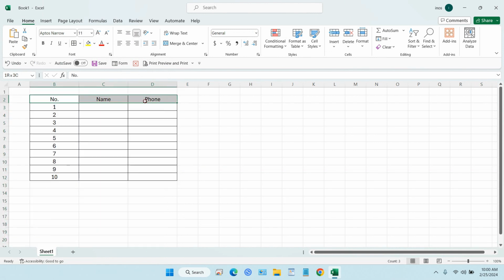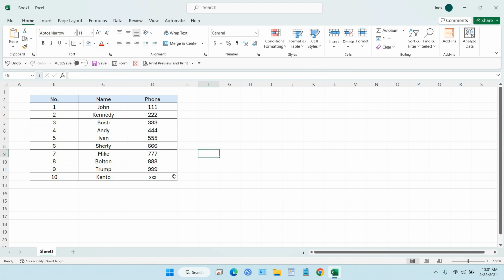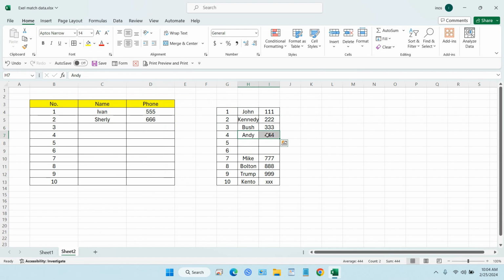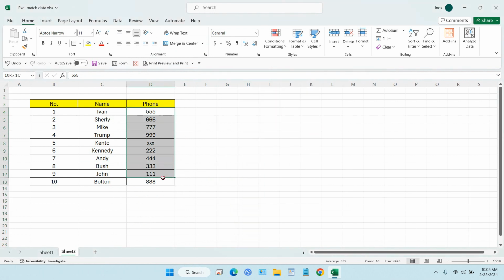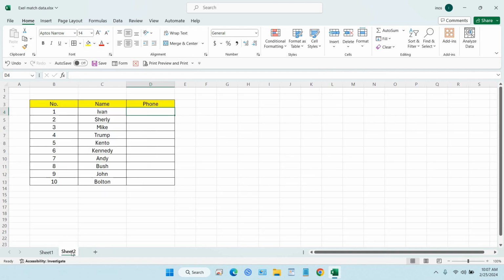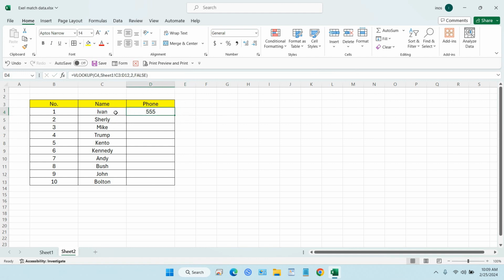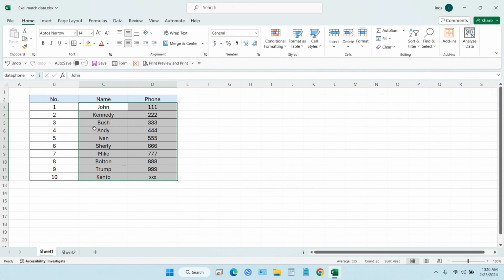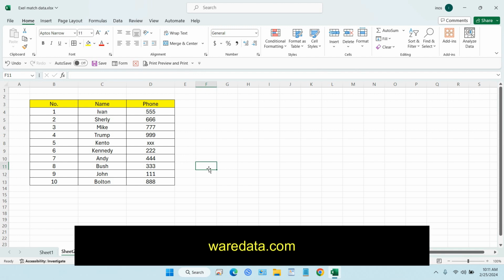How to Fill Data With Unordered Tables in Excel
Tutorial How to Fill Data With Unordered Tables in Excel. When you have two tables with non-consecutive data (Unordered Tables), and you cannot change the format of the table, to fill in the appropriate data, you must use the right formula in Excel, as in this video.